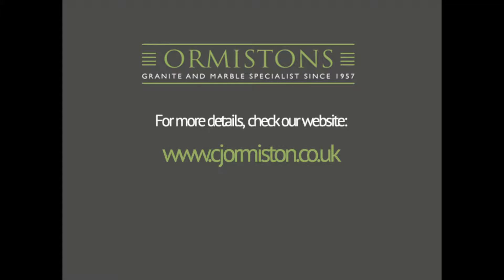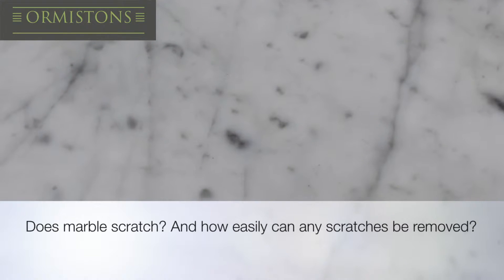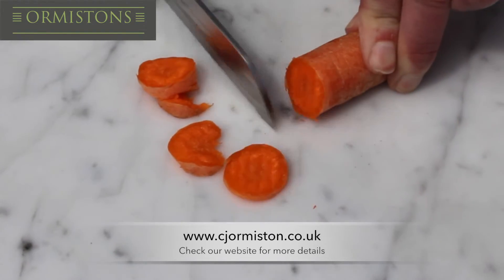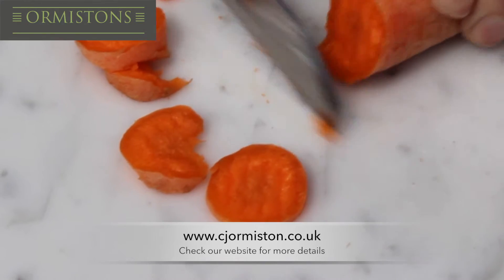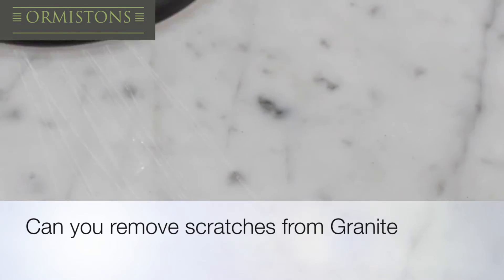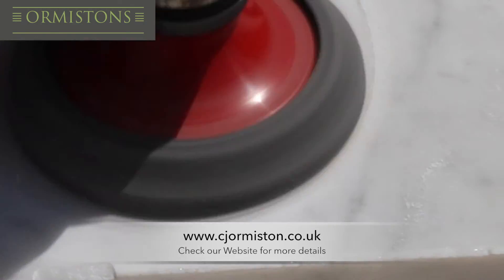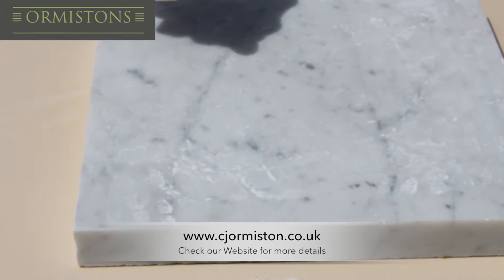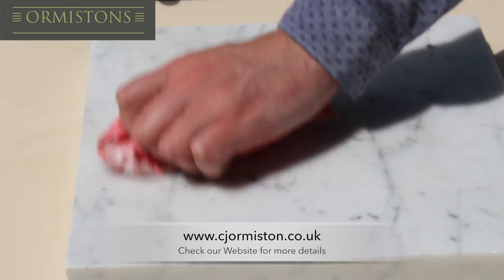Does Marble Scratch and If It Does How Easily Do They Remove?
In this video we are testing how tough our ormiston marble is and if there are any house hold or non house-hold items which scratch the material. - If any scratches appear we have shown you how ormiston would remove any deep marks.